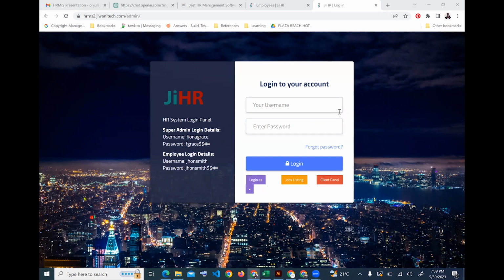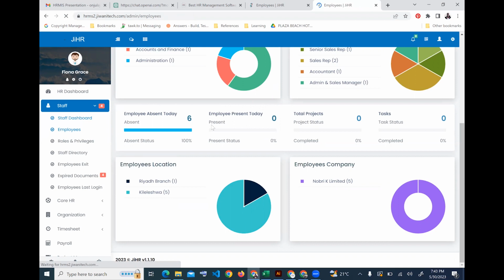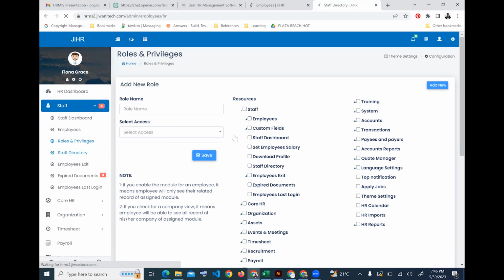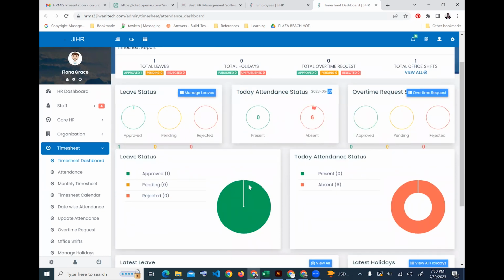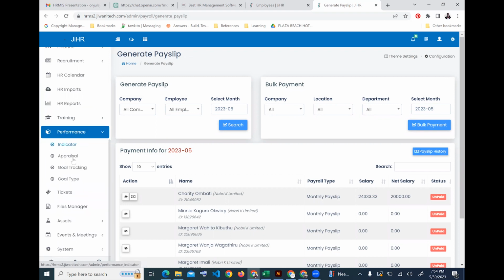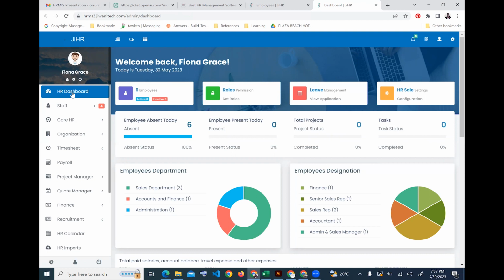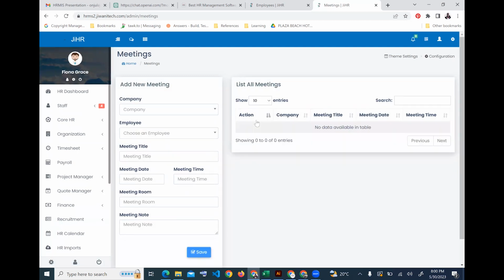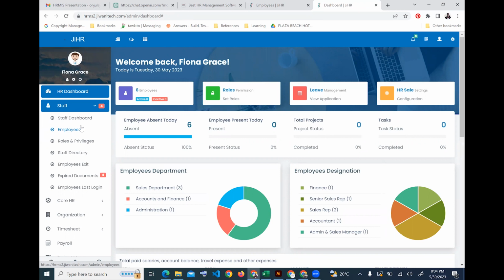Smart Human Resource Management System demo video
Welcome to our Smart Human Resource Management System demo video! As businesses strive to optimize their HR processes and boost productivity, iOSoft Smart Human Resource Management System provides a cutting-edge solution that revolutionizes HR management. In this comprehensive demo, we invite you to explore the remarkable features and benefits of iOSoft, empowering you to streamline your HR operations and unlock the full potential of your workforce.

With iOSoft Smart Human Resource Management System, employee onboarding becomes a seamless experience, simplifying the entire process from recruitment to orientation. Efficient time and attendance tracking ensure accurate and reliable record-keeping, enabling you to effectively manage attendance, leaves, and overtime. Gain valuable insights into your workforce's performance with our comprehensive performance management module, allowing you to set goals, conduct evaluations, and foster professional development.

iOSoft Smart Human Resource Management System goes beyond basic HR functionalities. Its robust data analytics capabilities provide in-depth HR insights, empowering you to make data-driven decisions. By harnessing the power of analytics, you can identify trends, detect areas of improvement, and optimize your HR strategies for maximum efficiency and effectiveness.

Experience the future of HR management with iOSoft Smart Human Resource Management System today. Our user-friendly interface, intuitive workflows, and seamless integration with other business systems make it the ideal solution for organizations of all sizes. From small startups to large enterprises, iOSoft Smart Human Resource Management System adapts to your unique HR needs, helping you save time, reduce costs, and enhance employee satisfaction.

Don't miss this opportunity to witness the transformational capabilities of iOSoft Smart Human Resource Management System. Join us in this demo as we guide you through its functionalities, explore real-world use cases, and demonstrate how iOSoft can drive success for your organization.

Transform your HR operations with iOSoft Smart Human Resource Management System and unlock the full potential of your workforce. Watch this demo now and take the first step toward a more efficient, productive, and successful HR management journey.